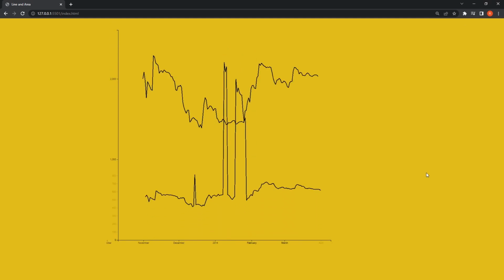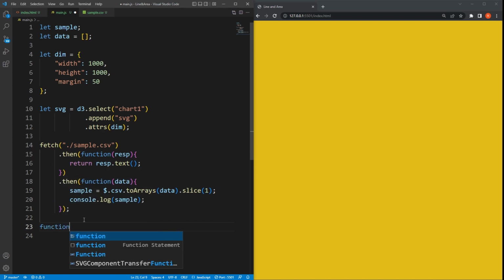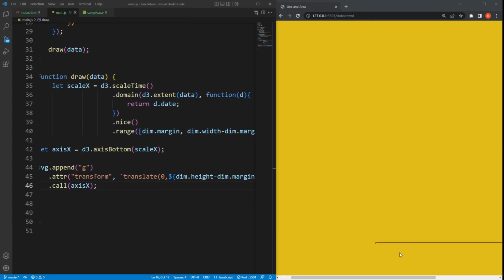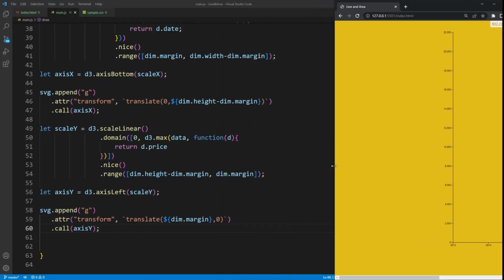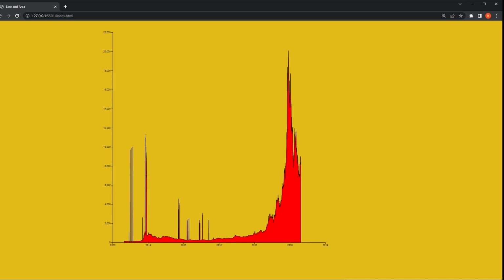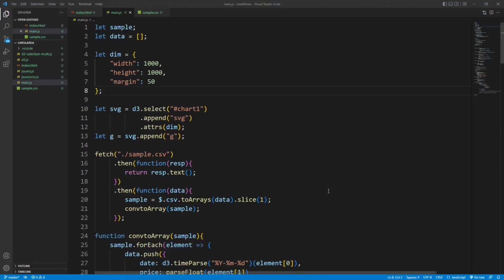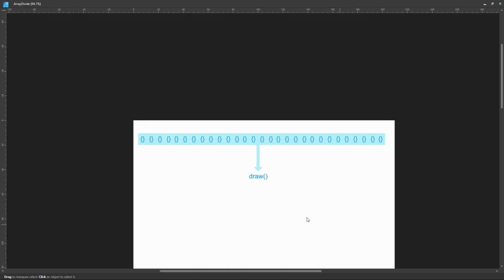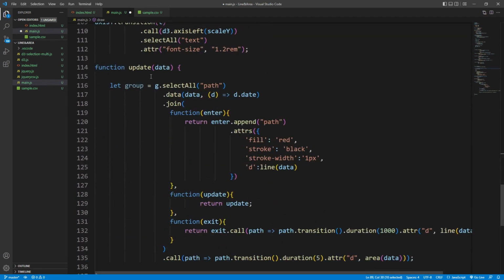Animated Line and Area Chart | D3 | Javascript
In this video I will show you how to create and animate a line and area chart using D3

open-source license
You can use the code in any project, commercial or personal without attribution or any costs.

Some of my other JS/HTML/CSS/D3 videos